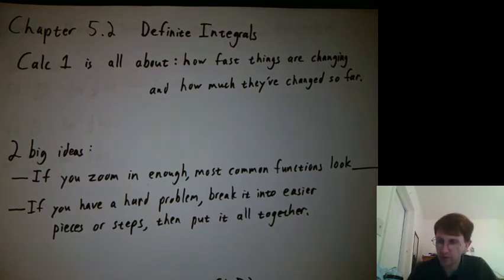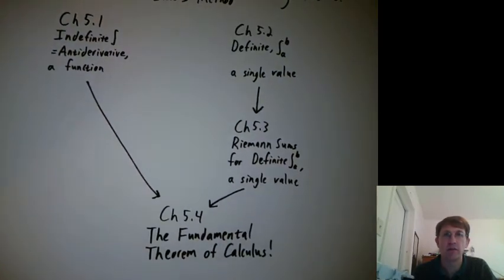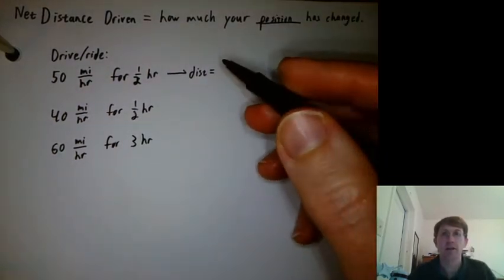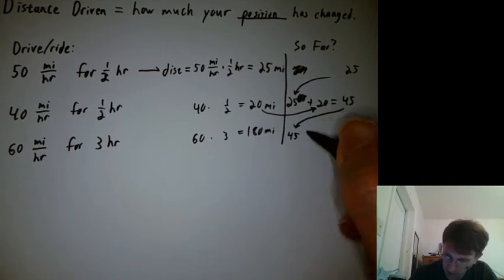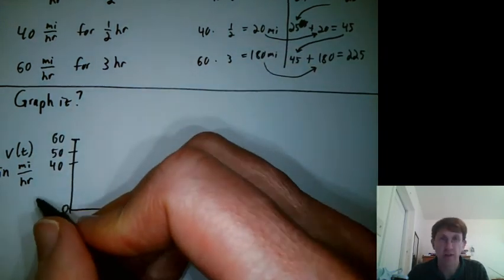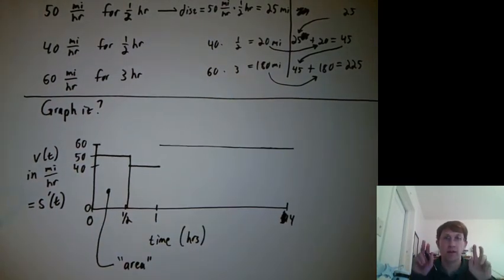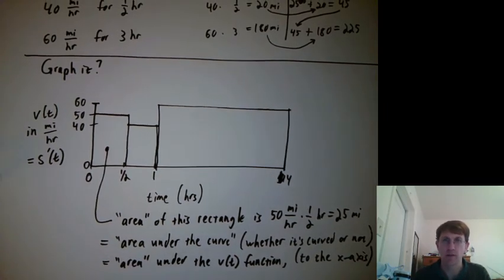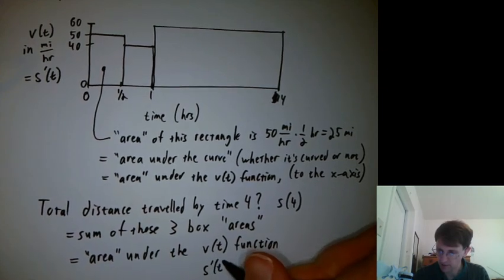math120 ch52a definite integrals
Chapter 5.2: Definite Integrals.
They are "definite" as opposed to chapter 5.1's "indefinite integrals". The idea is that definite integrals have a defined start and stop point. If something in real life is going on without a known stop date, you say it's happening "indefinitely", and that's what is going on here.